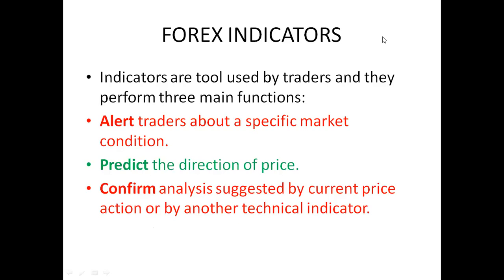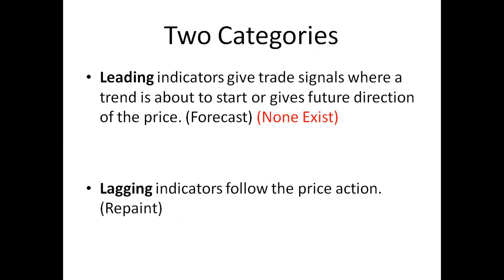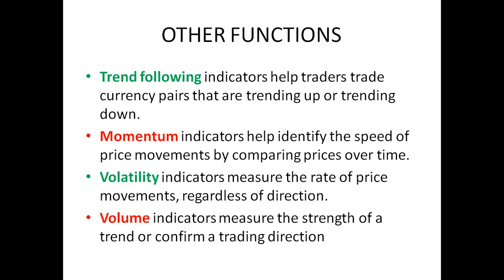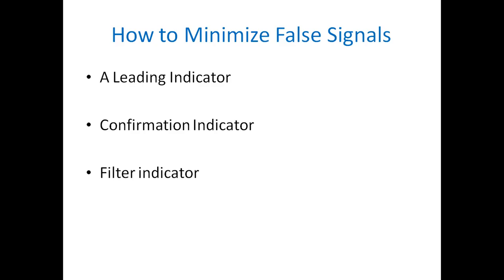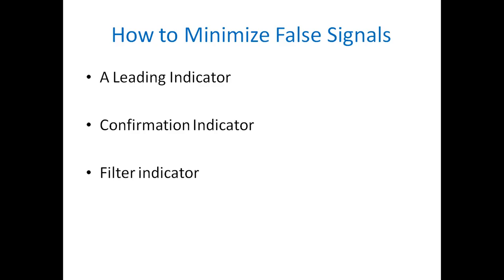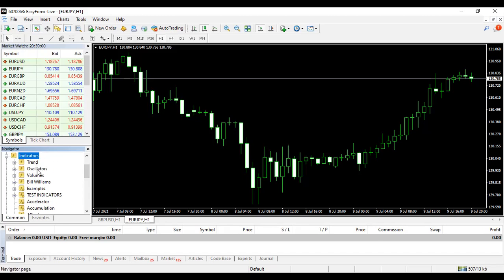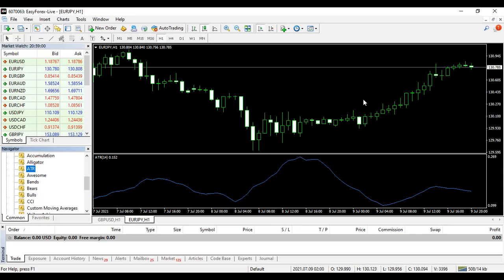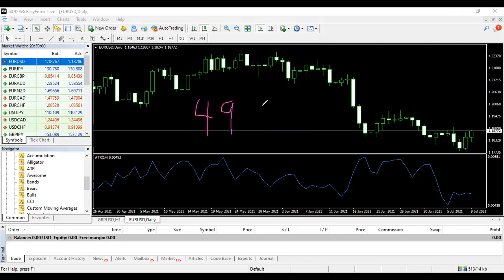Part 13 - Forex training for beginners (forex indicators)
Leading Forex is all about Forex trading tutorials and 100% Free  Forex Signals on YouTube and our Telegram Page. This is my personal experience and observation in the forex market.  In this Video, we talked about forex indicators. Watch the video to the end and leave your questions at the comment section. @Leading Forex